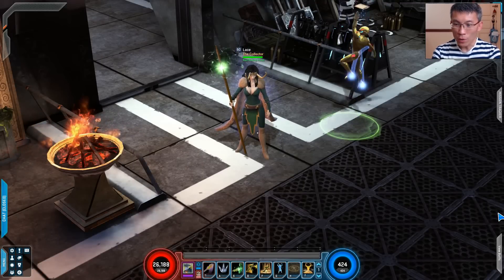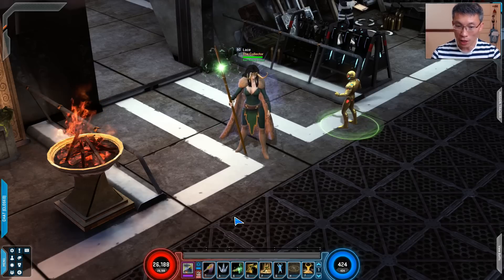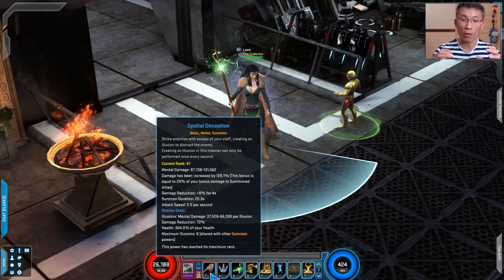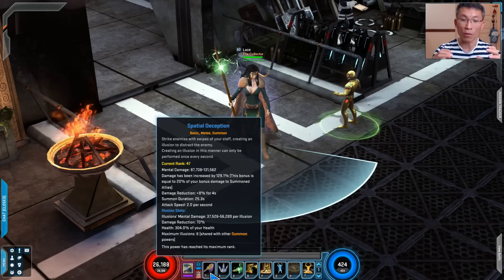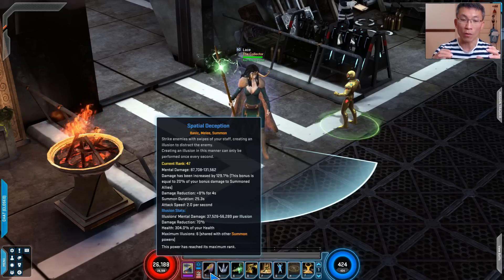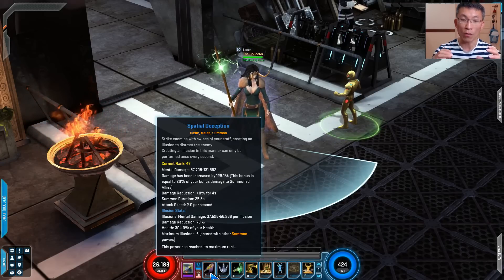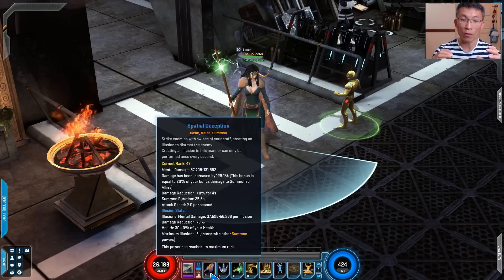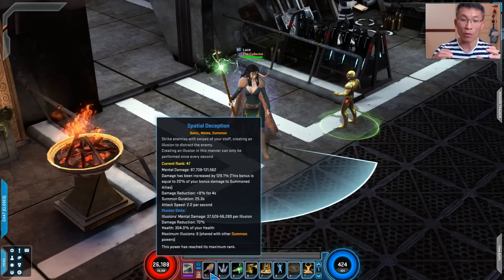Marvel Heroes Loki Summoner Guide (Endgame)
Update: Sep 2016. As ranged summoner, the most optimal blessing would be 4 x Loki. Grade 70 legendary is Trident. Grade 80 is also Trident.

Due to recent changes to the hero, this is an update to my previous video game. This time round, I am going full summoner build. Also in this video, I share with you my thoughts on when to use summoner gear and what to look out for when using BiS gear.

00:45 When to use or not use BiS gear?
02:05 When to use summon ally damage gear?

08:32 Cosmic Time Squares
13:40 Cosmic Skrull Invasion

16:04 Build discussion
18:44 Gear discussion

25:07 In closing